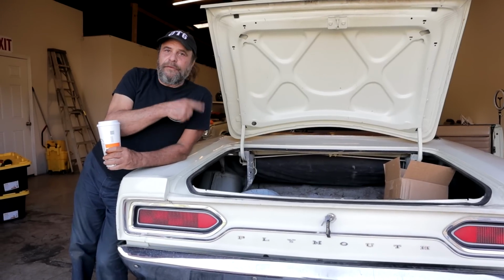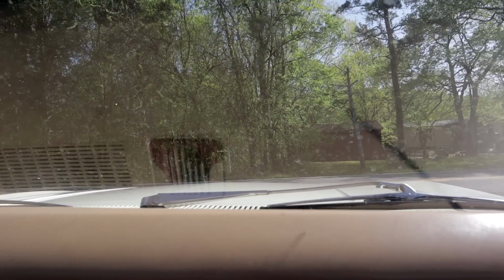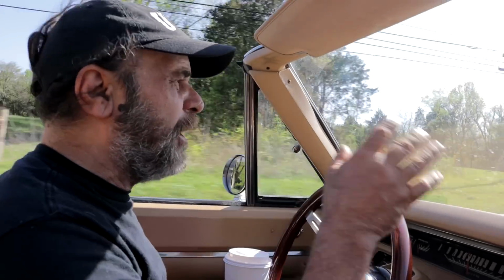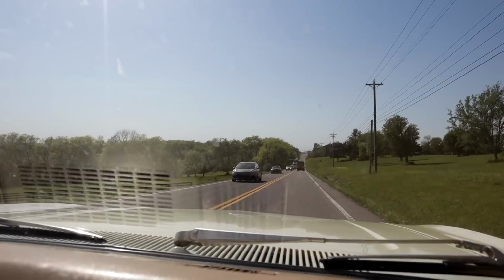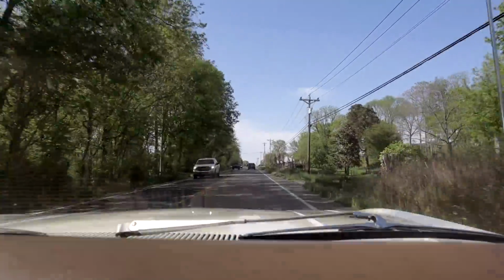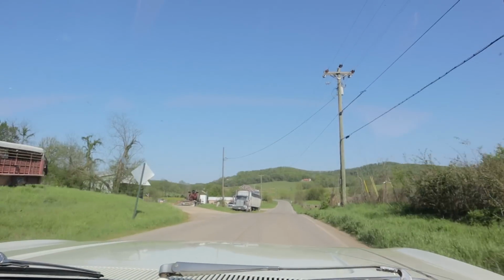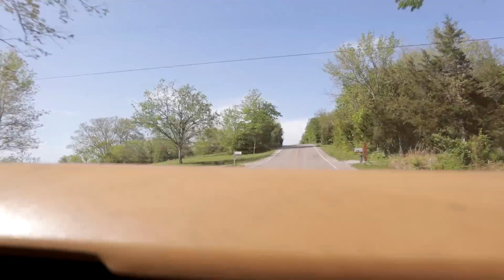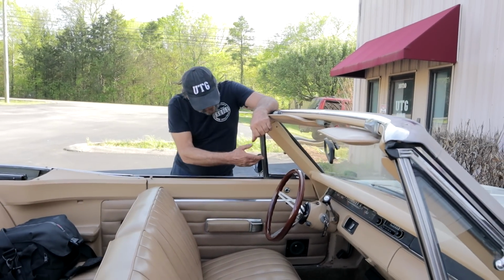Road Testing The 1970 Plymouth Satellite Convertible Through The Tennessee Countryside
A few days ago this absolute creampuff of a vintage Mopar rag top came to us as a no-start on the back of a flatbed. After working through some her 318's carburetor and ignition system issues, she's ready to hit the road once again, and after just a few miles this car has shown itself to be one of the finest examples of the breed we have ever come across.